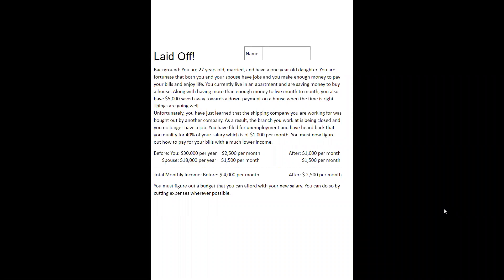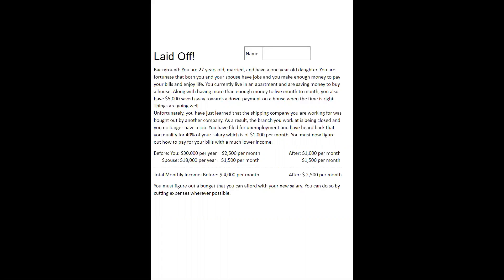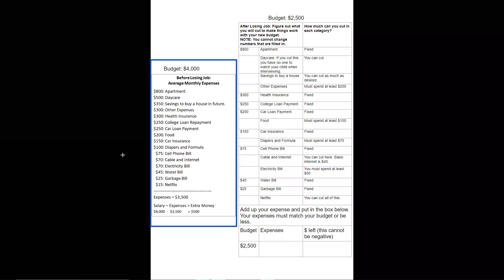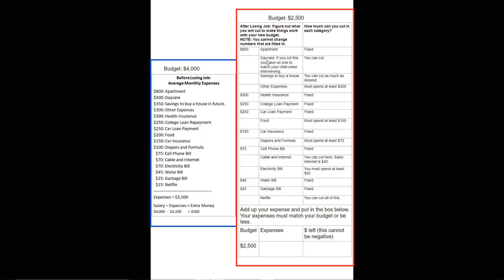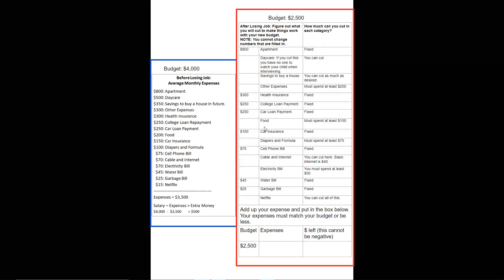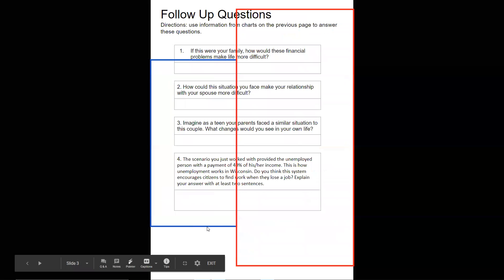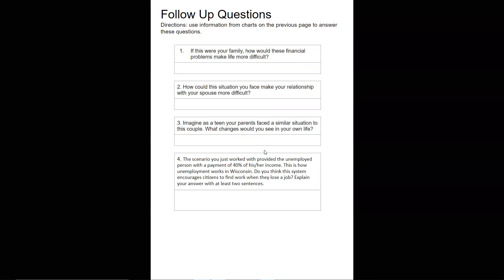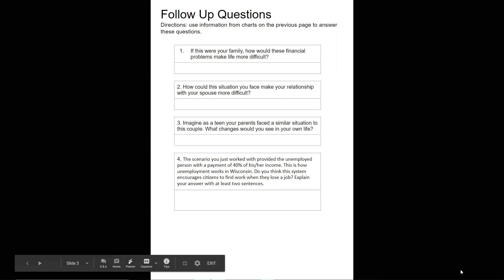Instructions for E5: Laid Off Scenario